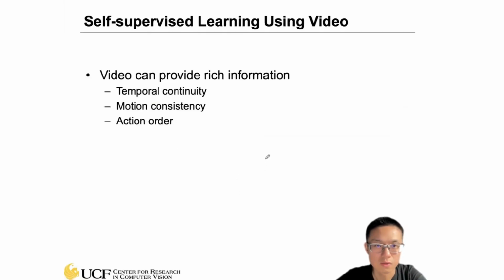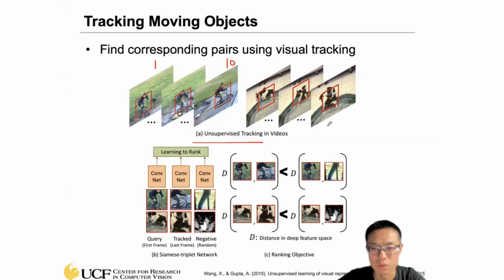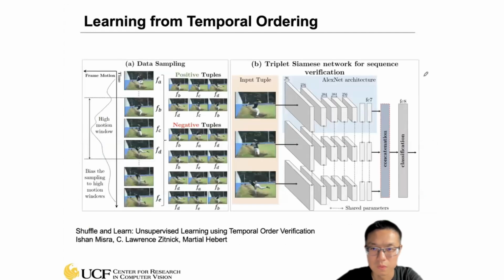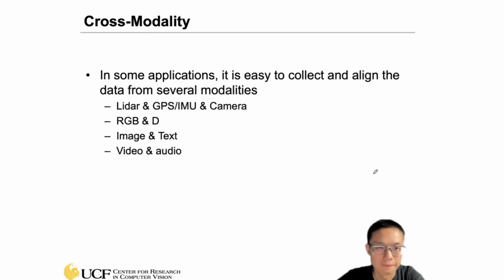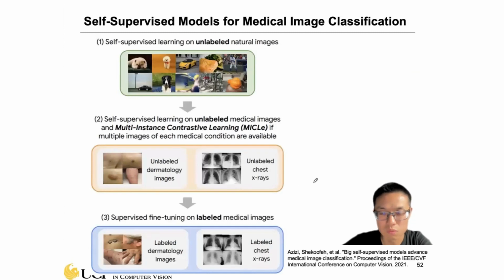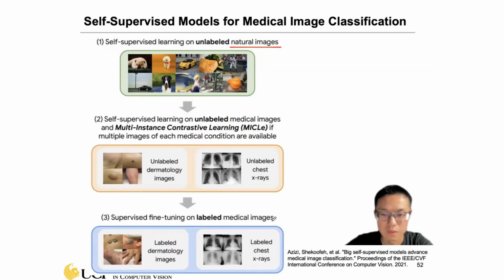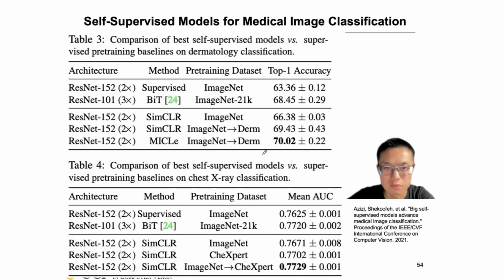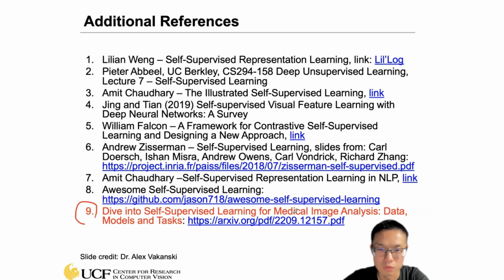Lecture 9.3 - Self Supervised Learning using Video